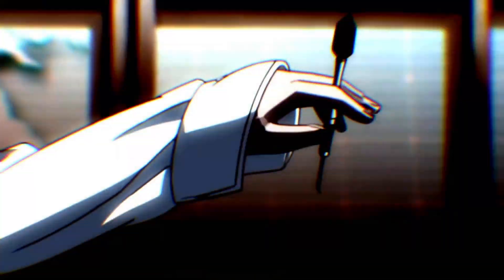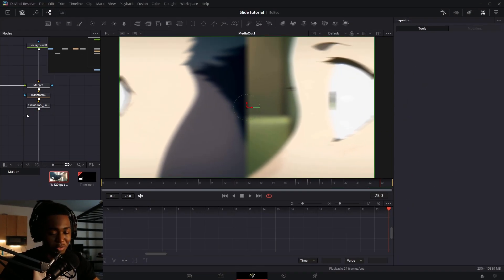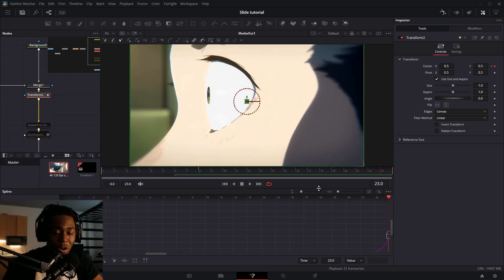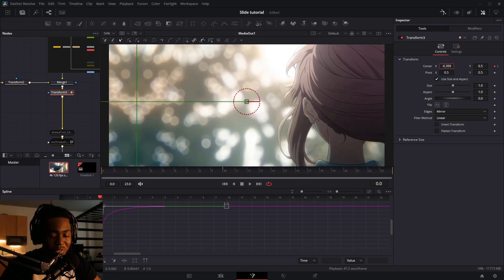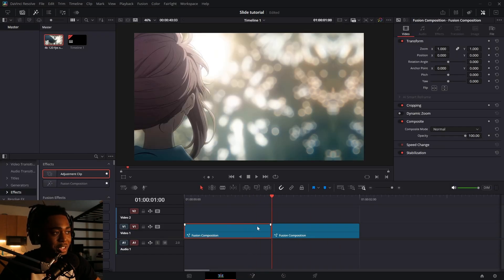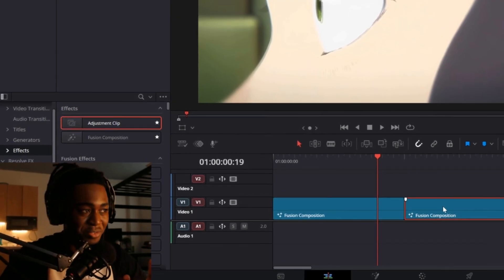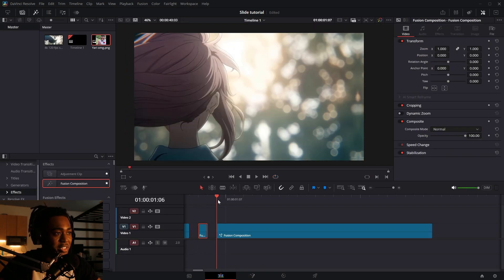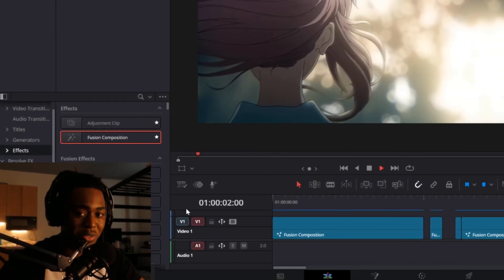Master Slide Transitions in Minutes | Davinci Resolve 20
NO BS, NO FILLER, this is how you master slides in Davinci Resolve. I show the basics, along with NEW methods that professional editors use!

00:00 Intro
00:30 Requirements
00:45 Slide basics
03:42 Smooth slide :D
04:00 Framers
04:53 Shakes
05:57 NEW SLIDE METHOD
7:30 Recap